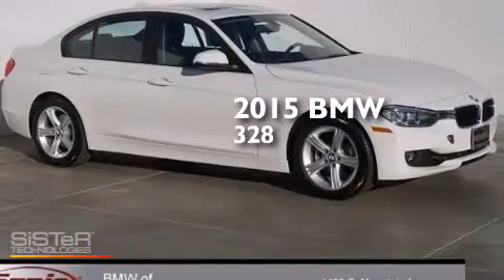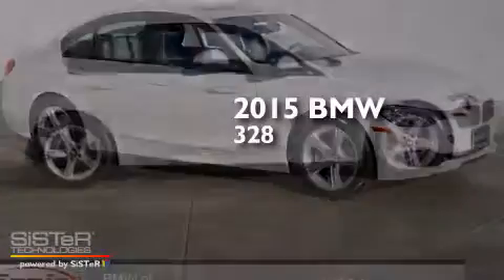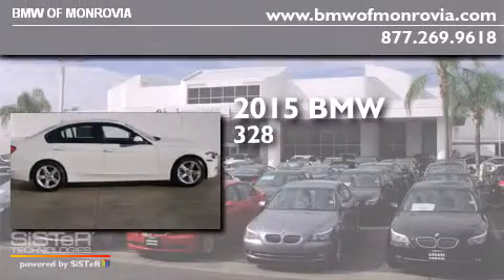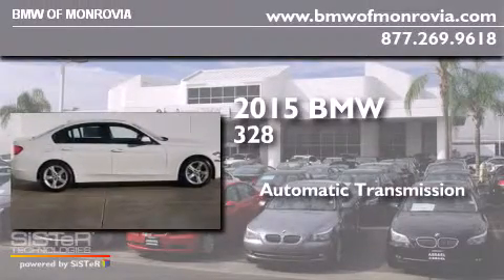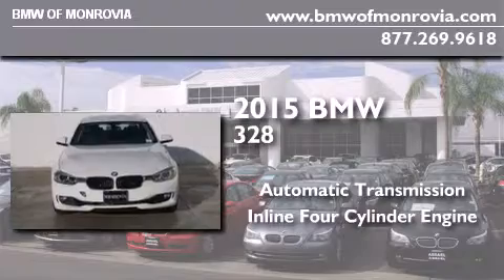2015 BMW 328i Monrovia CA 91016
We've been honored to serve the Monrovia CA area , we promise that your experience at our dealership will exceed your expectations ! Year : 2015 Make : BMW Model : 328i Engine : 2.0 L 4 Trans . : Automatic Interior : Black BMW of Monrovia 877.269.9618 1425 S. Mountain Ave. Monrovia , CA 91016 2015 BMW 328i Monrovia CA